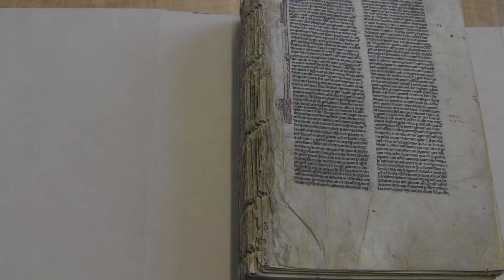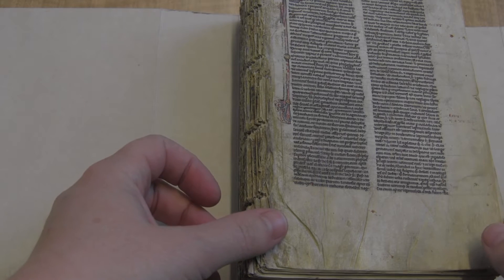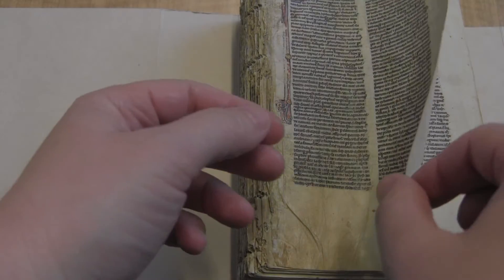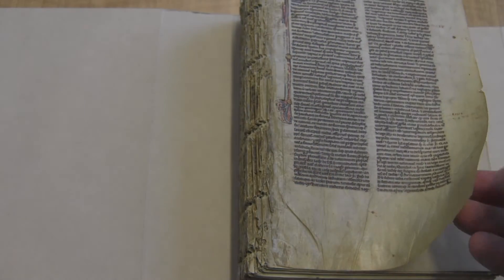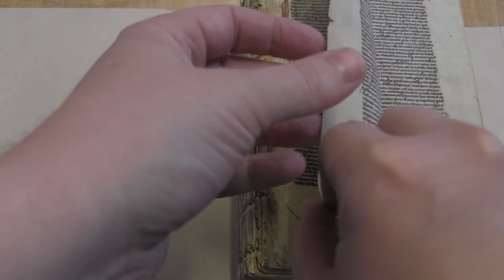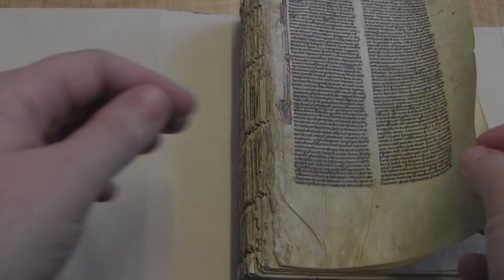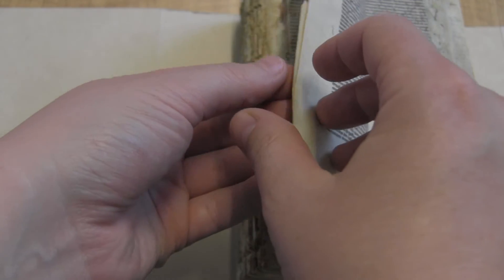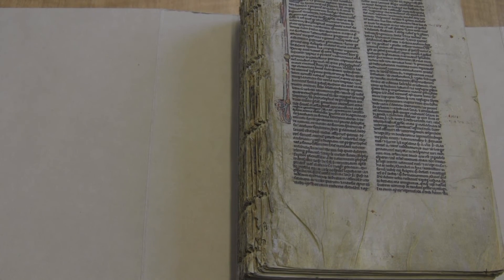Penn Parchment Project #2: MS Codex 1065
A brief recording to show the parchment in Penn MS Codex 1065, a Latin Vulgate Bible. The manuscript is from England (we think), and is dated from between 1240 and 1250. To see a complete digital facsimile of the manuscript, To guess the source of the parchment,